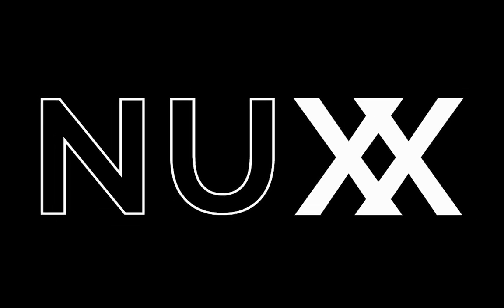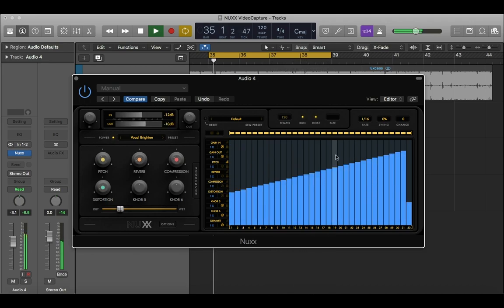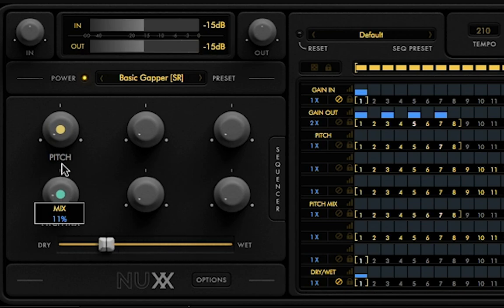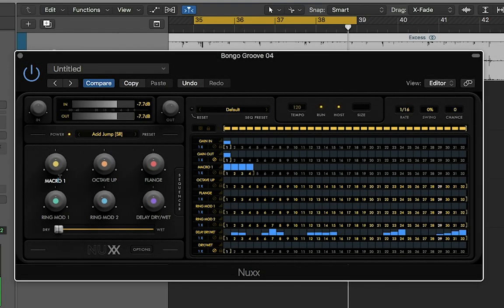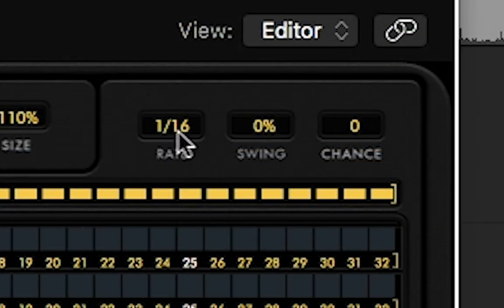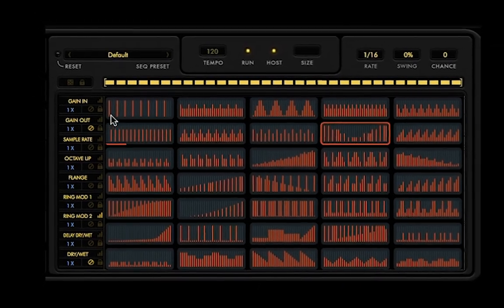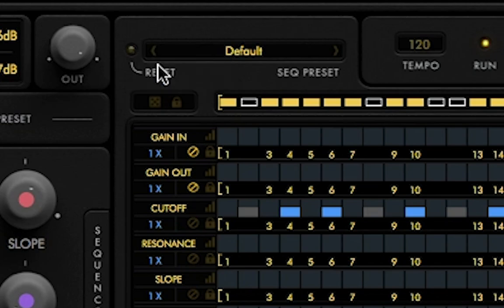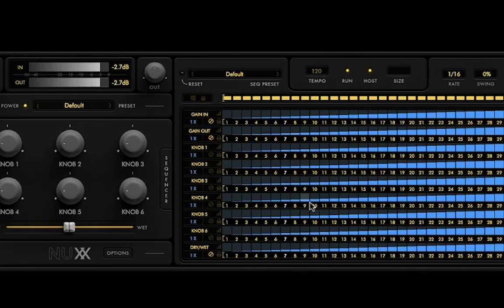Getting to Know NUXX - Audiaire Tutorials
Introducing NUXX, the newest FX plugin from the creators of the award-winning Zone synthesiser.

At the heart of NUXX’s operation is a powerful parameter sequencer which allows the parameters of up to 30 different effects types to be modified by their own independent sequencer lanes. An effect can be opened in one of 6 FX slots, and any combination of up to 10 parameters can be assigned to each of the 6 colour coded knobs within NUXX.

NUXX can be used in two distinct modes. In its simplest form; the sequencer can be hidden and bypassed, allowing NUXX to function as a simple 6-knob multi-FX unit. However, NUXX truly shines when it’s sequencer and macro assignments are being harnessed to create unique sonic manipulations. NUXX includes; 187 bespoke presets, a powerful modulation matrix and a 32 step sequencer, synced to a DAW host. In addition to this, there are 55 global and unipolar parameter sequencer lanes, with complex tools for modifying lane behaviour.

About Audiaire

Audiaire is a new music creation startup established in 2018 with studios in London and LA. Audiaire is the brainchild of Sharooz Raoofi, founder of Sample Magic, Attack Magazine and Sounds to Sample. With 20+ years of music industry and producer experience, Sharooz has received numerous accolades, having worked with artists such as Moby, Robyn and Craig David, and contributed to creator tools from Apple, Roland, Ableton and Korg.